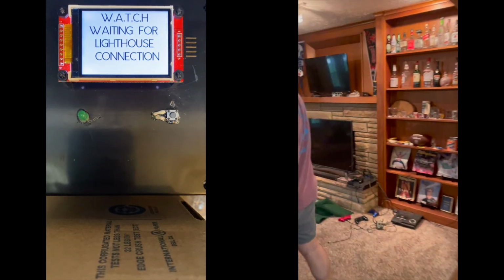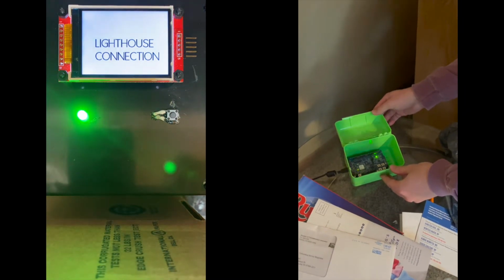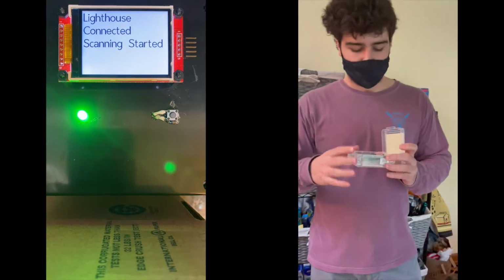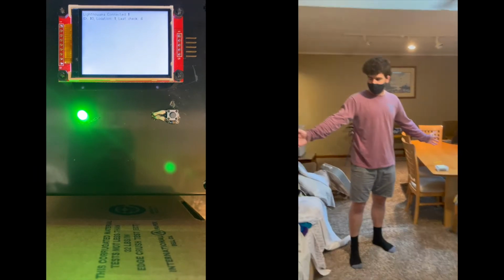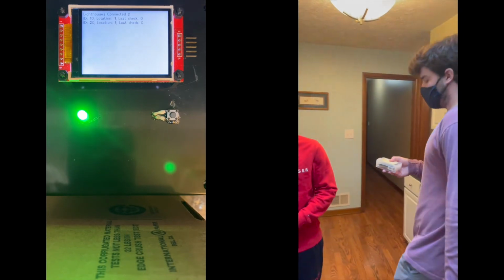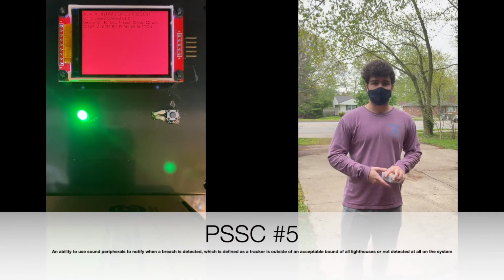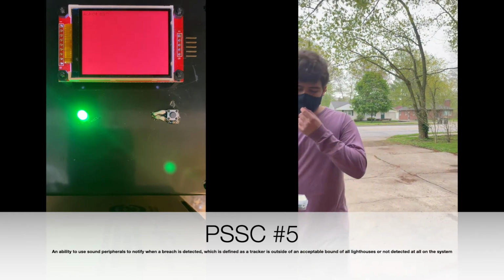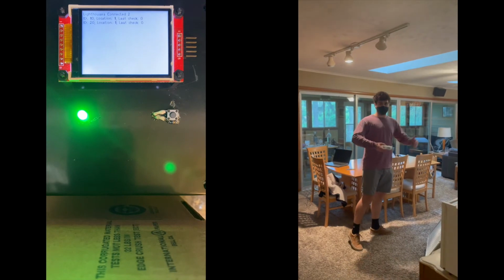ECE477: Team 12 Senior Design Presentation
Purdue ECE 477: Team 12
Benjamin Holmes
Mohammed Metwaly
Liam Cuozzo
Michael Tishchenko